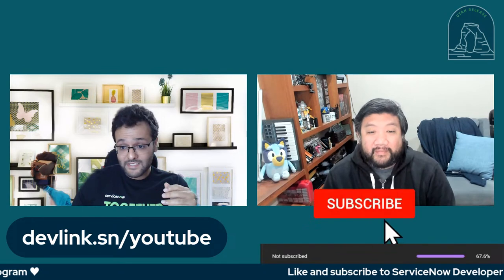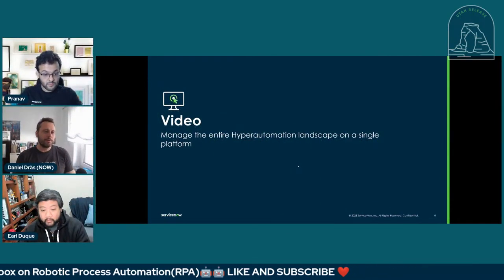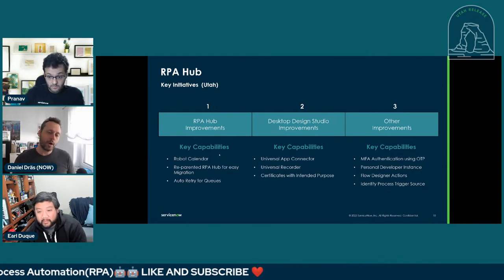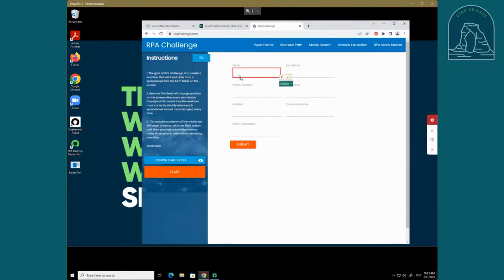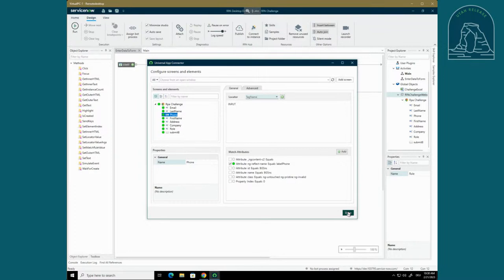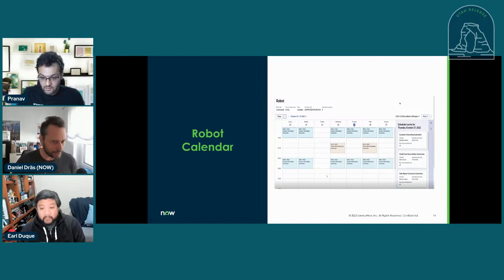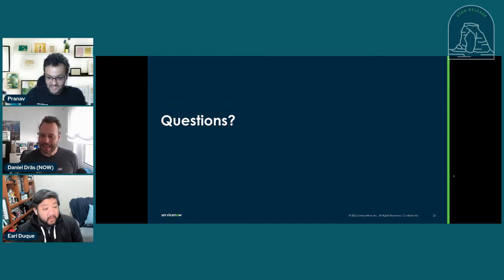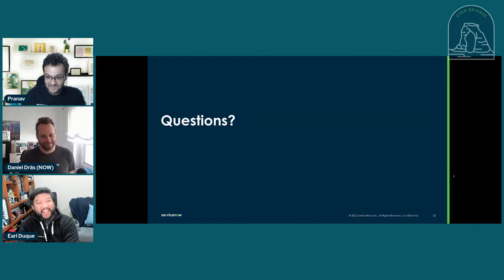Getting started with Robotic Process Automation(RPA) 🤖| Creator Toolbox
Hi folks!

In this session we will cover some of the basics of Robotic Process Automation (RPA).

Guests: Daniel Draes
Hosts: Earl Duque, Pranav Bhagat

Here are some of the nowlearning courses on RPA which might be helpful.

Robotic Process Automation (RPA): Build a Robot using Design Studio

Robotic Process Automation (RPA): Deploy and Manage Robots using RPA Hub